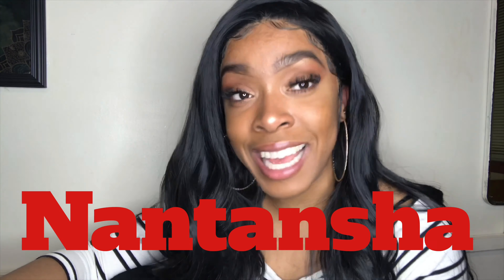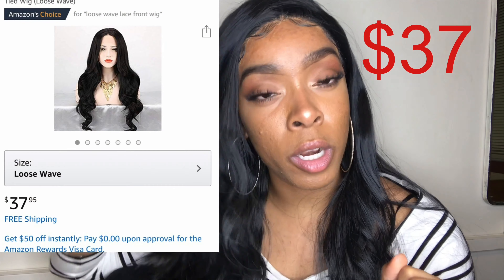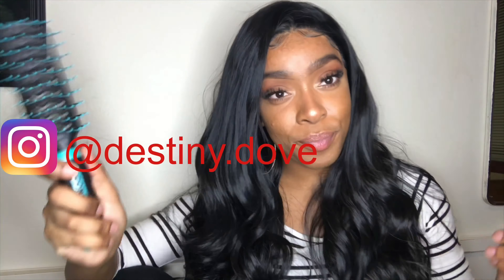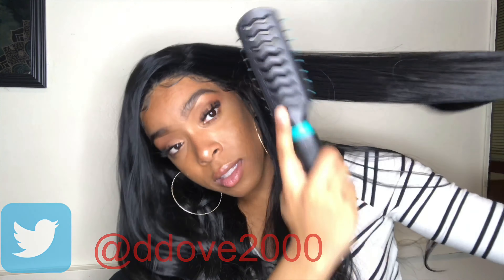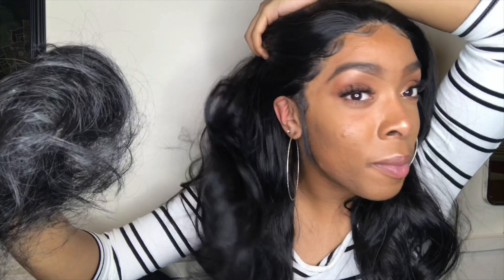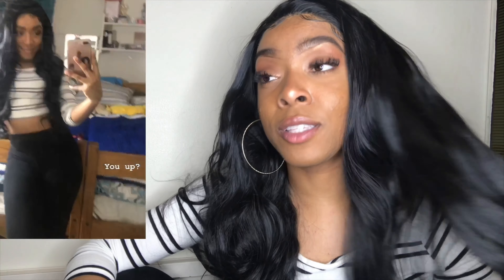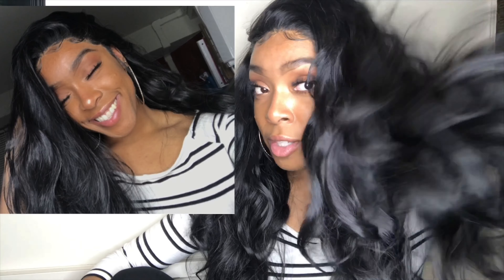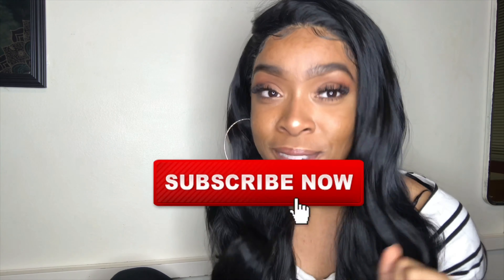MELTING CAP METHOD | Hair from Amazon.com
Link to hair: Nantansha Glueless Lace Front Wig 24 Inches Long Loose Wave Natural Black Wig Synthetic Heat Resistant Fiber Hair Half Hand Tied Wig (Loose Wave)